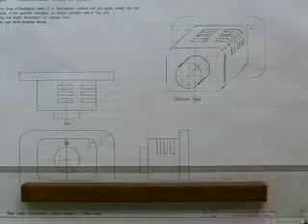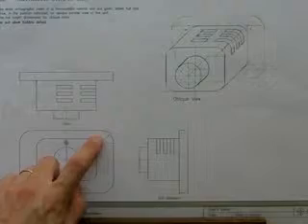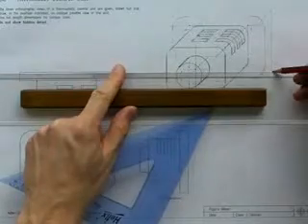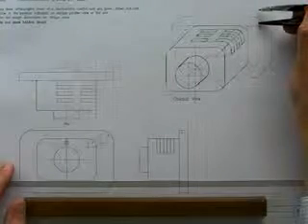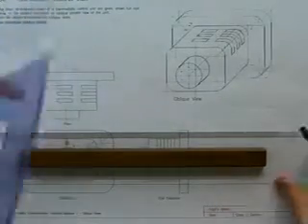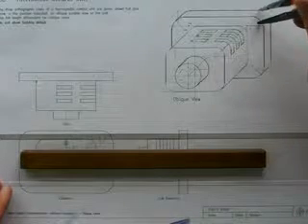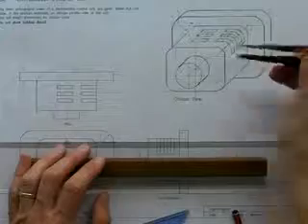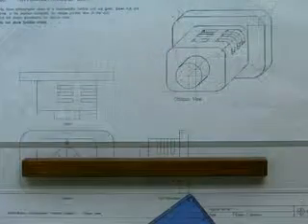D2 Part 4